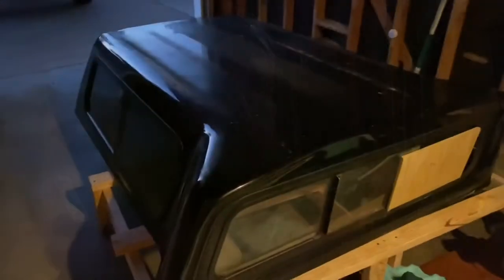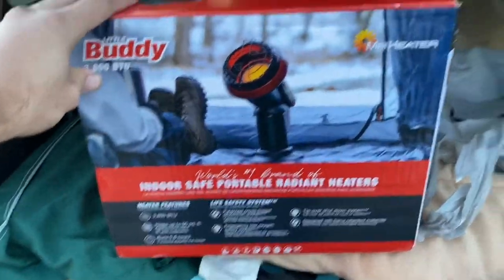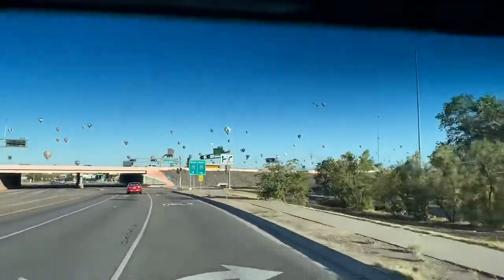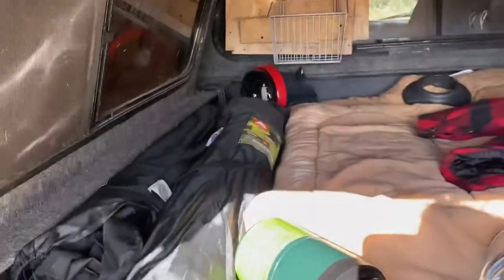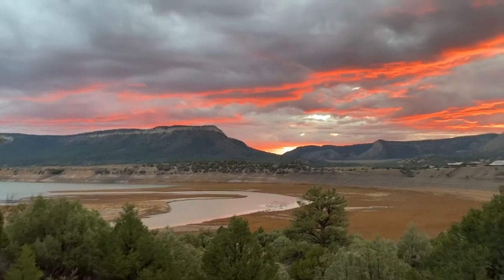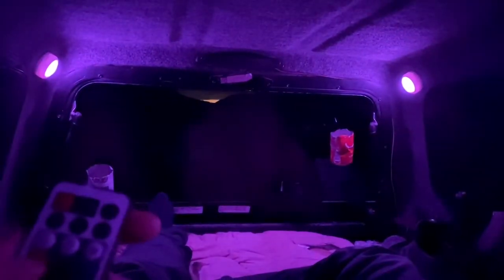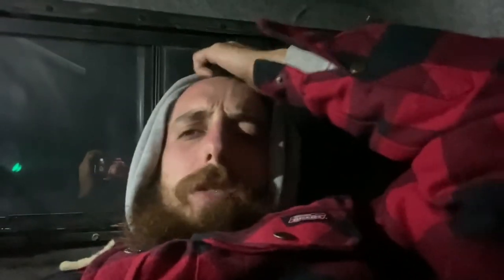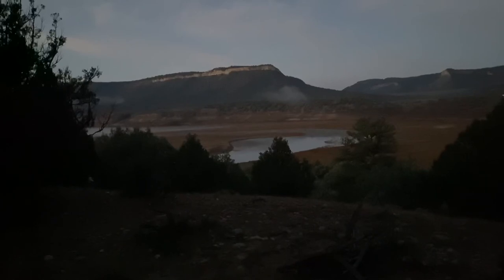Winter Camping Using Tealight Candles For Heat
What’s up Guys so I went camping, In Chama New Mexico. It was really awesome to meet my family out there they stayed in a cabin well I went down an off-road Ing trail to find a nice scenic overlook that looked over the lake. I spent the night alone in my truck after I built out my camper shell and I used T lights as heaters. Surprisingly the tea lights did a very efficient job at heating up my camper shell.This￼Was one of the most fun experiences that I have had camping and I woke up to some really beautiful views looking over the lake. At one point I was woken up by an elk who actually made a noise right outside of my truck it startled me but it was very very fun and I can’t wait to get out there and go camping in my truck shell again.

Hey! I'm using Acorns and I love how easy it is to save and invest for my future. Join me and you'll get a free $5 investment!

Join Robinhood with my link and we'll both get a free stock 🤝